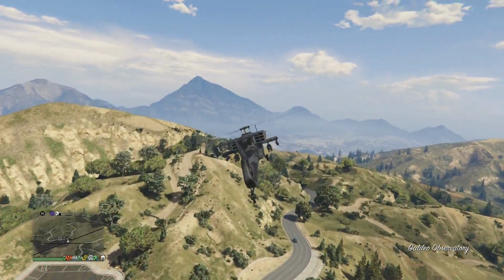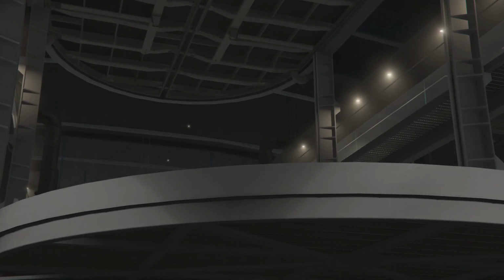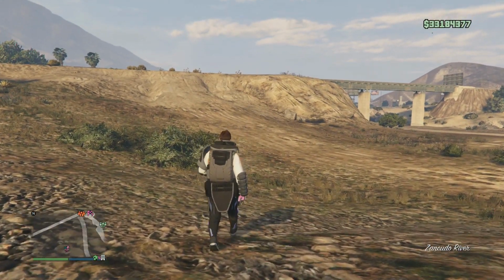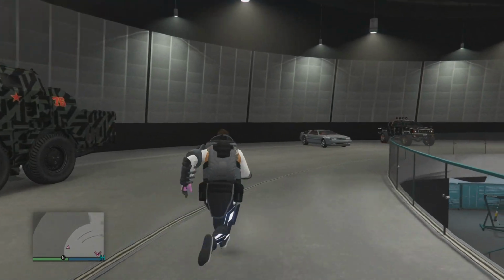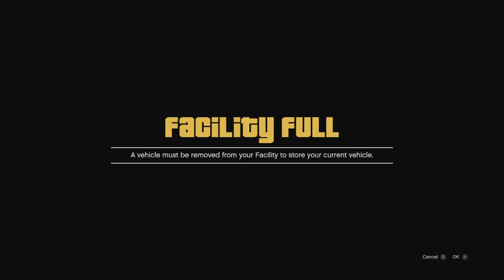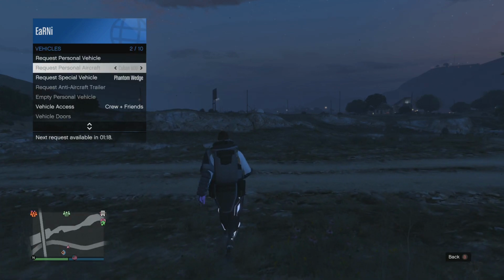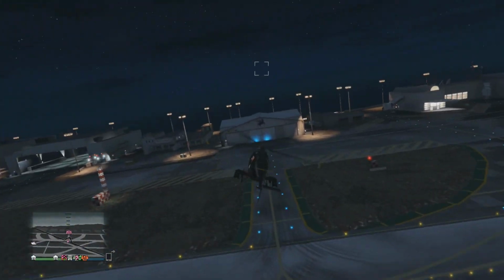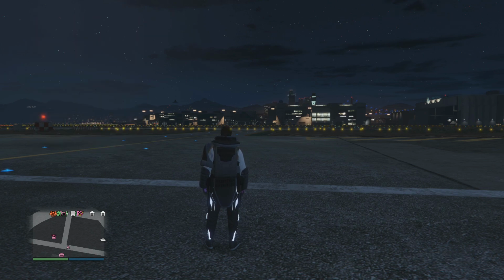GTA 5 *PATCHED* CARS & AIRCRAFT IN VEHICLE WAREHOUSE. DUPLICATE AIRCRAFT ETC.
This is a 4 part glitch,
1. Store cars in vehicle warehouse & special vehicles inside facility
2. Store aircraft inside facility
3. Store aircraft inside vehicle warehouse
4. Duplicate aircraft